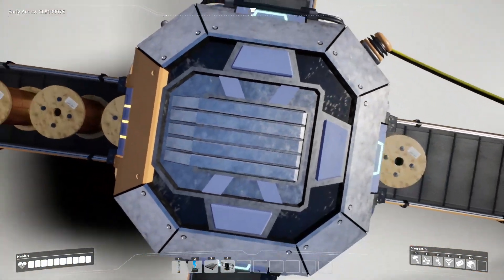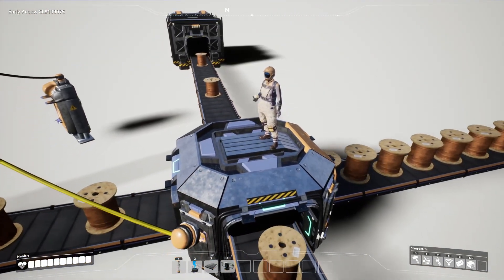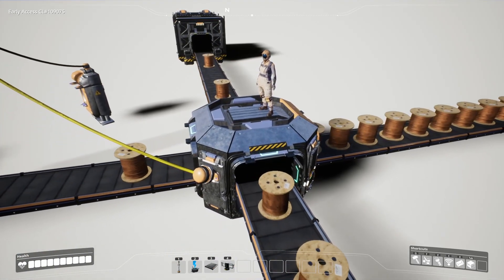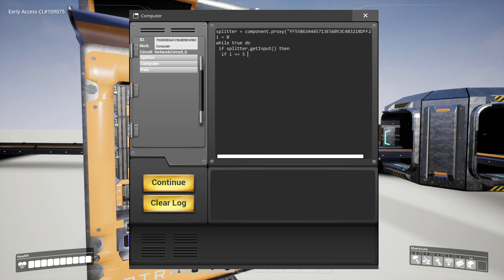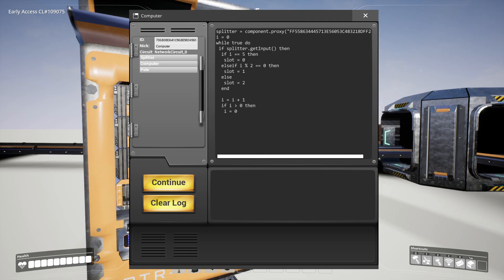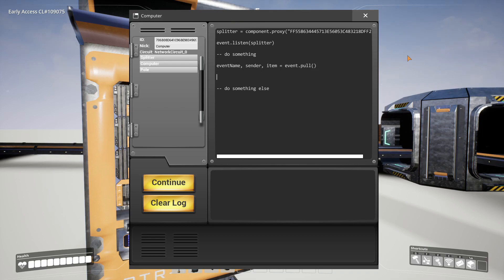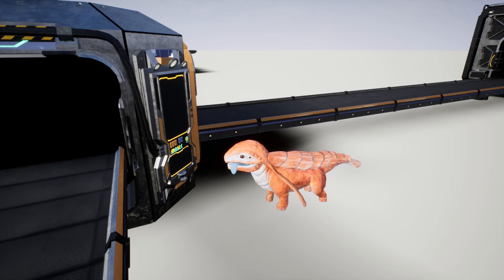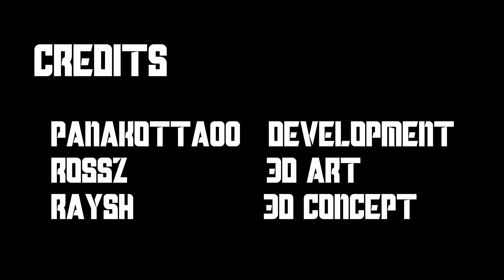FicsIt-Networks - Codeable Splitter - Teaser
The FicsIt-Networks Codeable Splitter is a computer network component allowing you to fully controll its behaviour by code.

FicsIt-Networks is a OpenSource Mod project which allows you to programm computers ingame to fully control, mange, monitor and automate each process in your factory.
If you want to learn more about the features of the mod, we reccomend you to visit the documentation.

This is a mod for Satisfactory. A factory simulation game made by Coffee Stain Studios.
You can find more mods on SMR.

Credits:
Panakotta00 - Development
Rossz - 3D Art
Raysh - 3D Concept